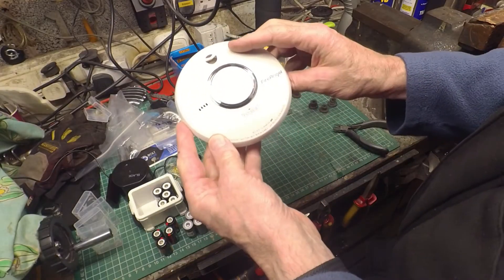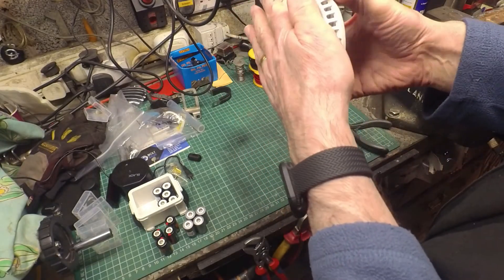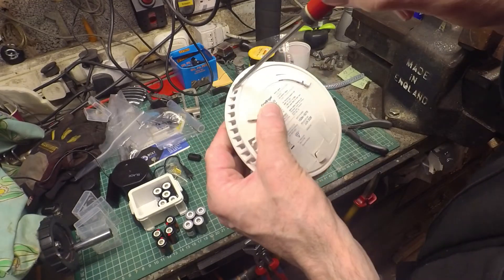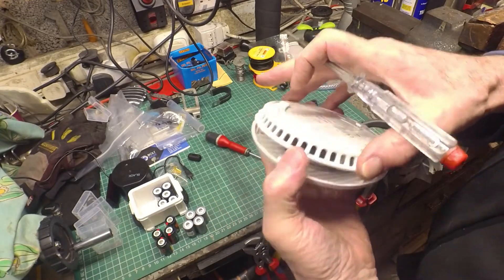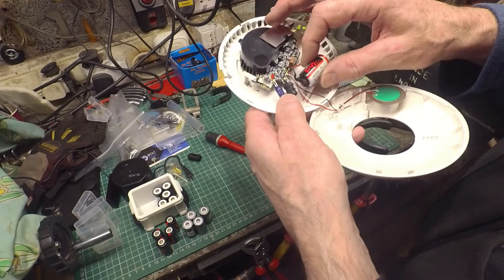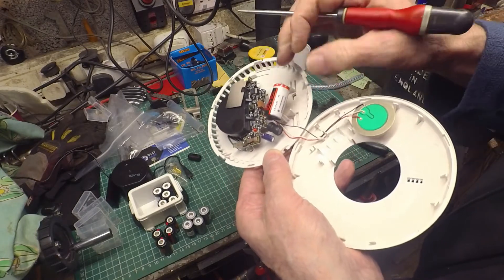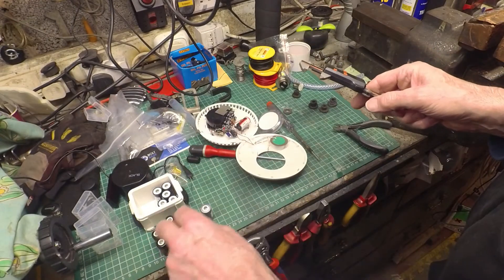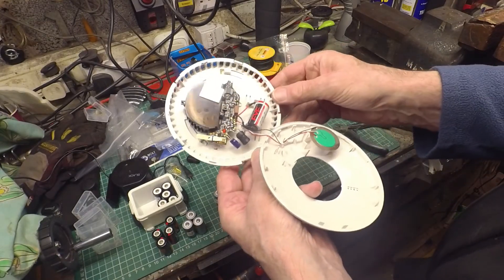Inside a FireAngel ST-620 Smoke Alarm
In my experience these alarms don't live up to their claims. It seems that others find the same, e.g. To add insult to injury, the 'support' phone number on the back doesn't work either!

It turns out, though, that its relatively easy to get inside and replace the battery, provided you maintain power to the alarm throughout the swap (easier said than done). Please see this video from 'Tuna' for a workaround
[L]